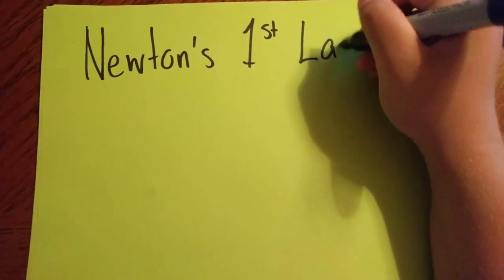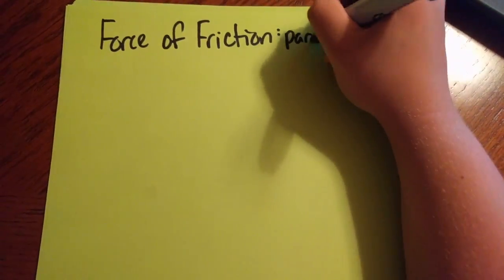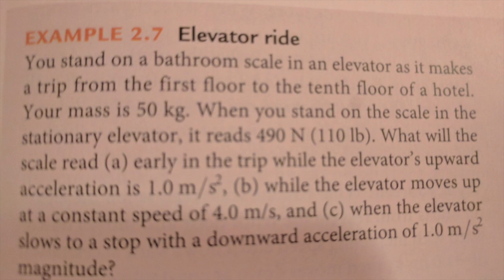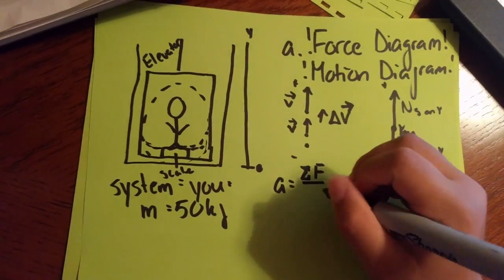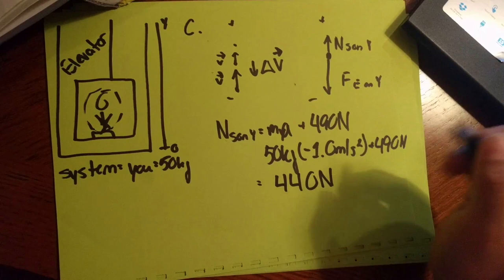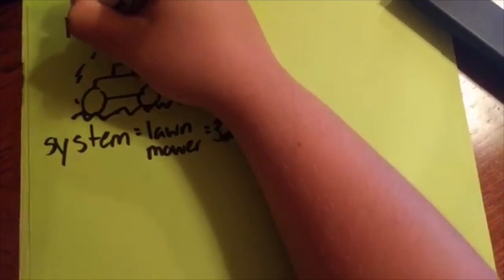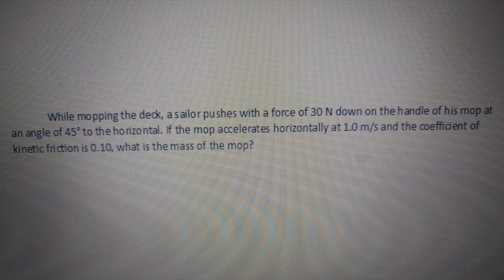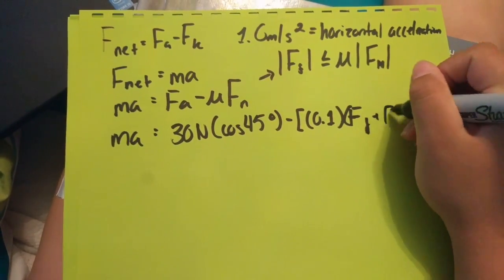Dynamics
AP prep for Dynamics